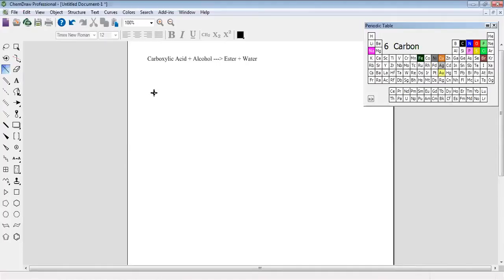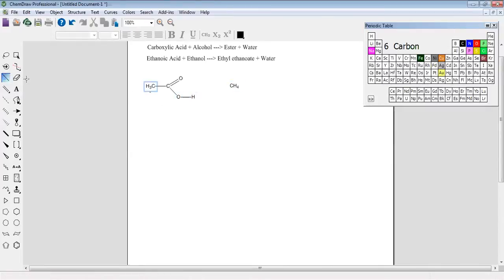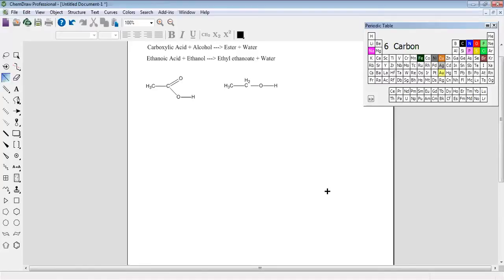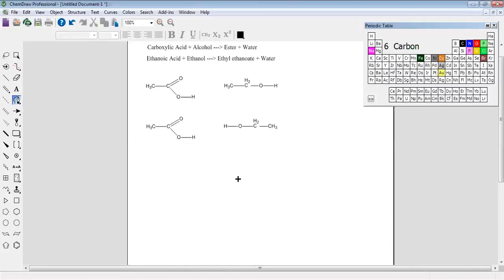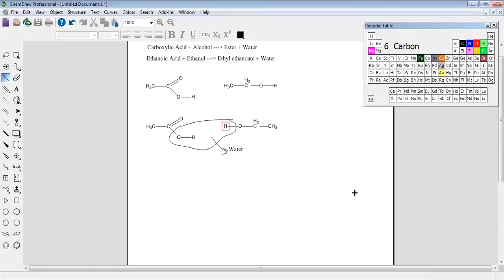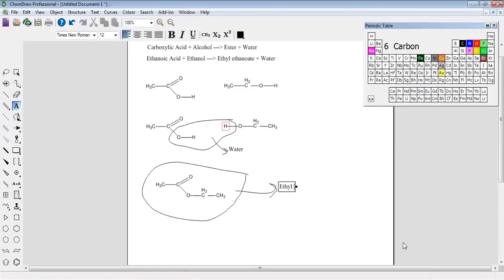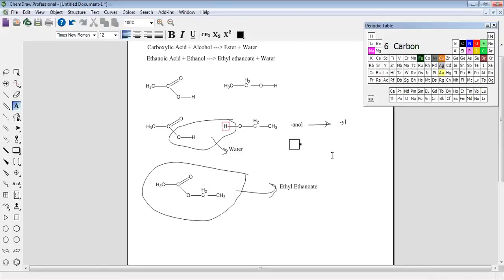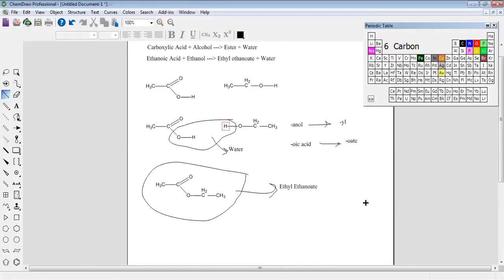Ch # 10, Organic Chemistry, IGCSE Chemistry C-3 (24-08-2020) (Part 2)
Esters, Esterification Reaction, Nomenclature of Esters, Drawing Structures of Esters